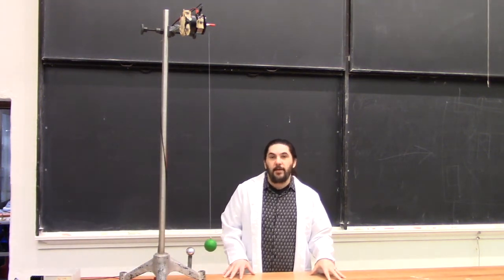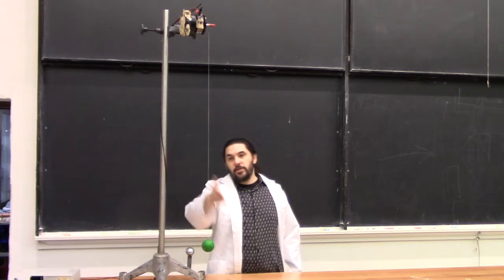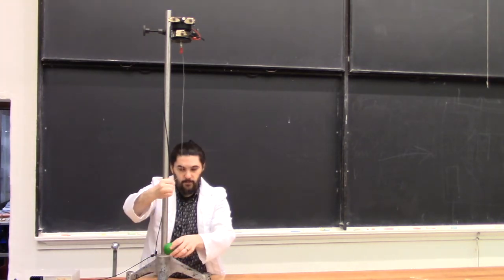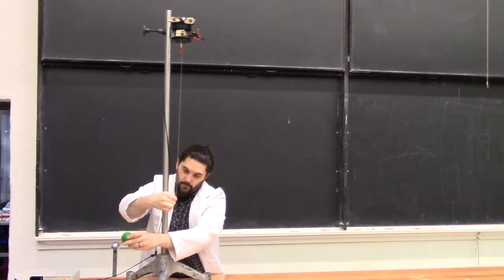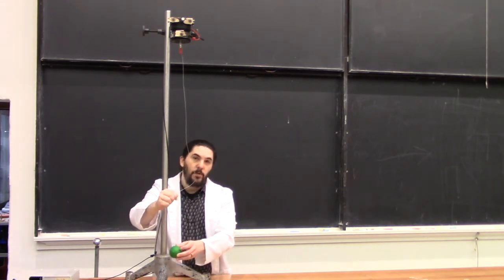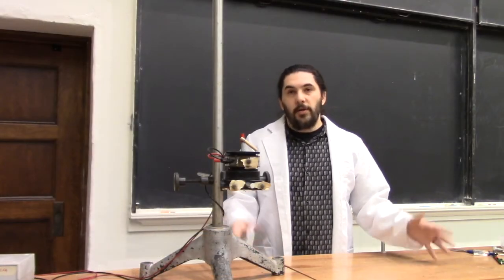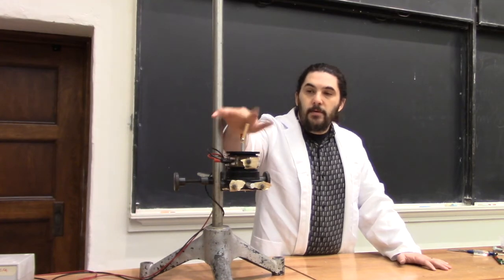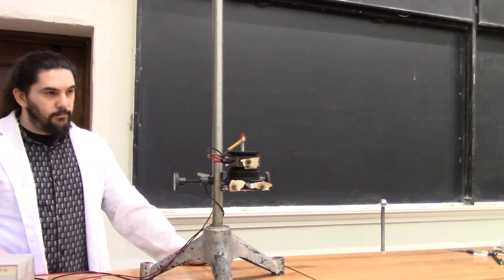Demos: Driven Pendula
Featured Demos:

10702 Horizontally Driven Pendulum

10704 Vertically Driven Pendulum

10705 Kapitza's Pendulum